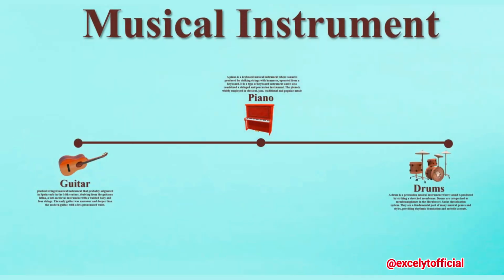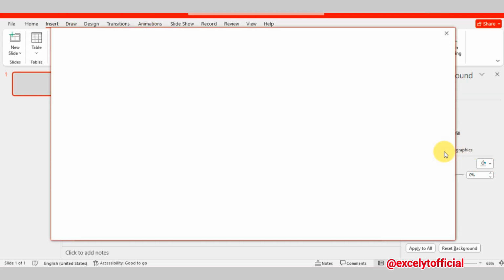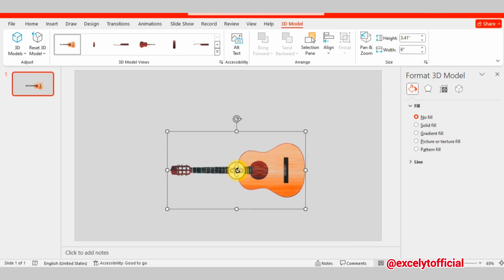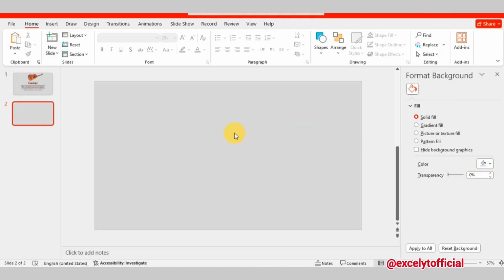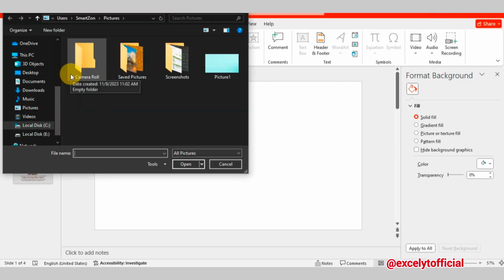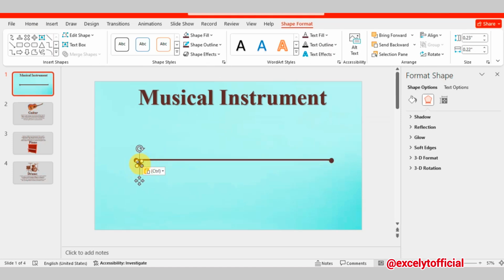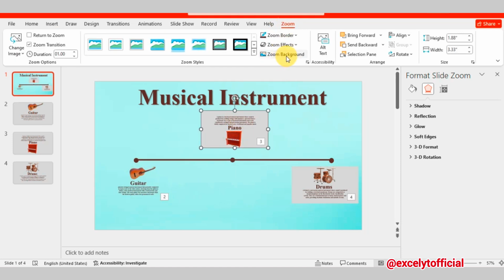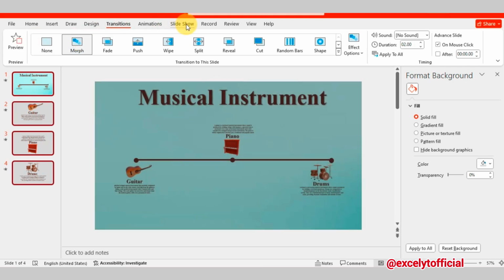Morph Transition Magic 3D Model Animation in PowerPoint Title Slide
Learn how to make a stunning animated PowerPoint title slide from scratch with this step-by-step tutorial in Urdu/ Hindi with English Subtitles. Discover the secrets of creating engaging and interactive presentations that will captivate your audience.

➡️Video Title: Morph Transition Magic 3D Model Animation in PowerPoint Title Slide

Whether you're a student, teacher, business professional, or entrepreneur, this tutorial is perfect for anyone looking to improve their PowerPoint skills and create professional-looking presentations.

*Software Used:*

- Microsoft PowerPoint (any version)

*Level:*

- Beginner-friendly

ppt presentation
ppt presentation topics
ppt presentation on mobile phones
ppt animation
3d model powerpoint presentation
3d model powerpoint
3d model powerpoint presentation tutorial
3d model powerpoint animation
ppt presentation topics
ppt slides with animation
how to use 3d model in po
how to use 3d model in powerpoint
how to put 3d model in powerpoint
how to import 3d model in powerpoint
how to import 3d model into powerpoint
how to use 3d in powerpoint
how to use 3d animation in powerpoint
how to put 3d in powerpoint
how to create stunning presentation with morph transition
how to create stunning videos with filmora ai grow more
how to create stunning thumbnails
how to create stunning background in photoshop
how to create stunning powerpoint animation
how to create stunning cinematic lighting
ppt presentation animation
how to create stunning powerpoint presentation
how to create stunning powerpoint slides
how to create stunning powerpoint zoom animation
how to create stunning powerpoint
how to create stunning ai portraits
how to create beautiful powerpoint presentation
powerpoint tips and tricks
powerpoint tips
powerpoint animation 3d
powerpoint animation 3d model
powerpoint animation 3d rotation
powerpoint animation 3d tutorial
ppt animation 3d
powerpoint 3d animation video
powerpoint 3d animation in hindi
powerpoint 3d animation morph
powerpoint 3d animation slide
powerpoint 3d animation car
morph transition powerpoint
morph transition powerpoint not showing
morph transition
morph transition powerpoint templates
morph transition powerpoint 2016
morph transition powerpoint tutorial
morph transition after effects
morph transition powerpoint inspire tutorial
morph transition powerpoint 2019
ppt presentation animation

ppt song
powerpoint transition
powerpoint animation
powerpoint video
powerpoint slide animation
powerpoint animation tricks
How to Create this Stunning PowerPoint Presentation